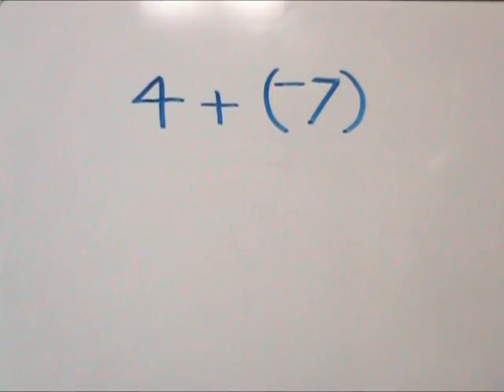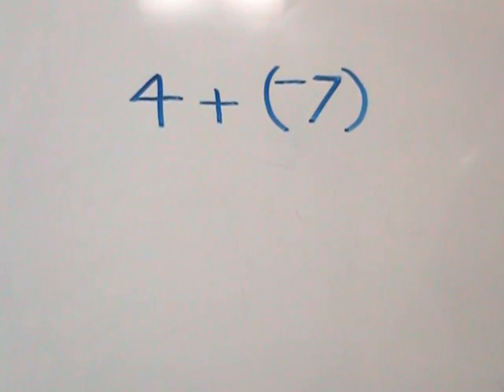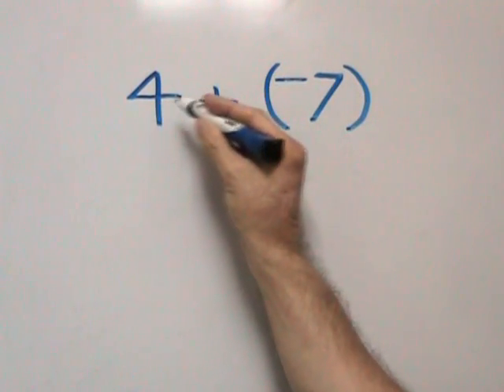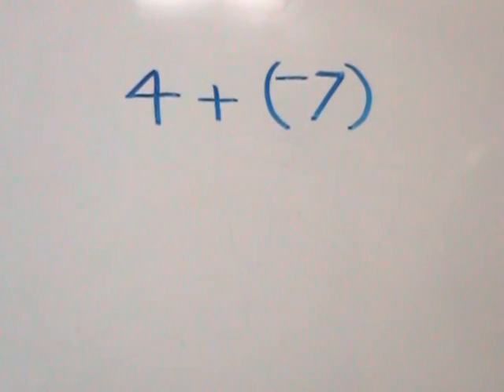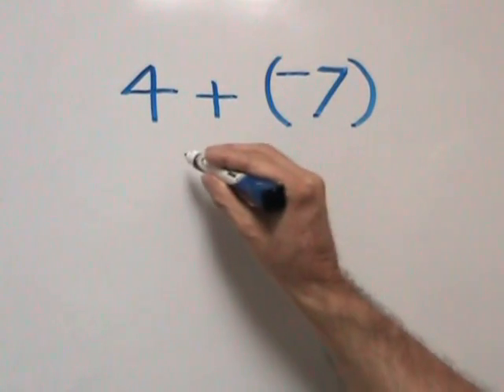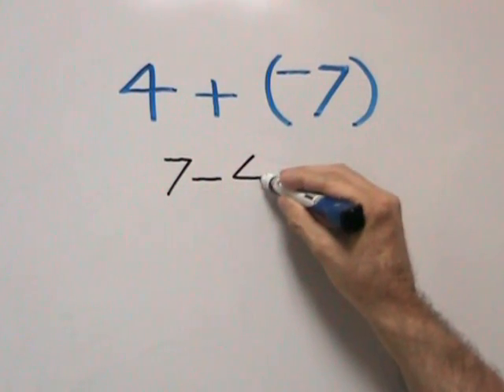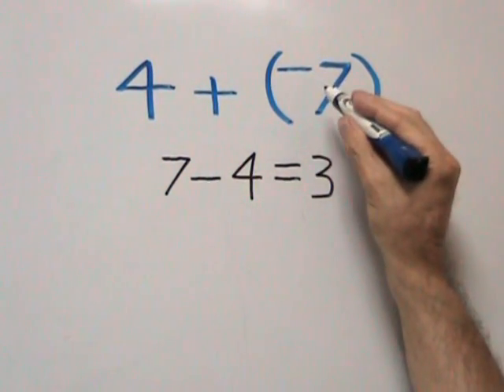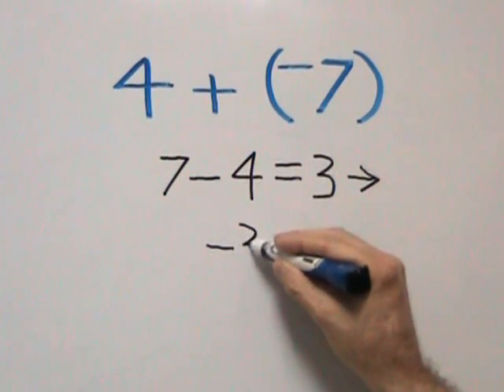Adding Signed Numbers Part 1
Learn how to add a positive number to a negative number using integer rules.

For a free PDF transcript of this video, leave a message in my YT Inbox.